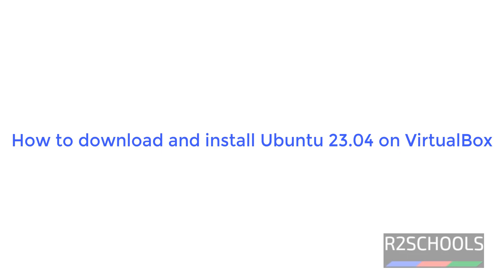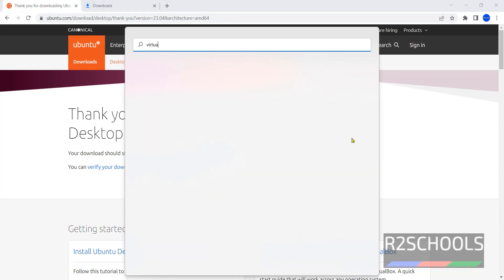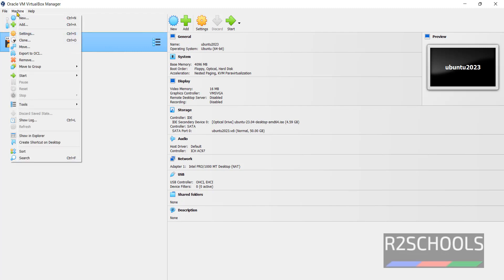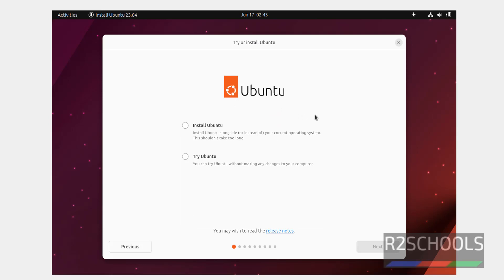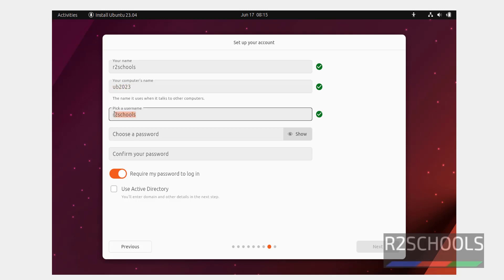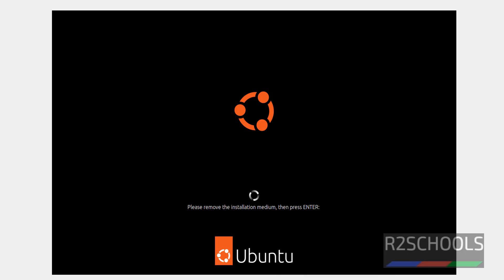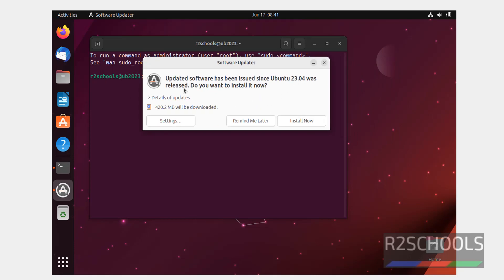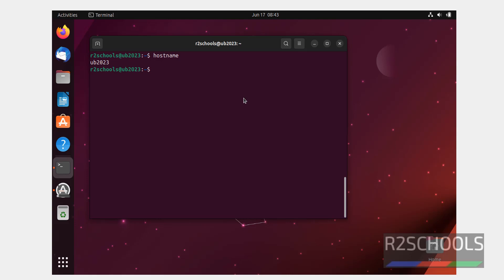How to download and install Ubuntu 23.04 on VirtualBox step by step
In this video, we will see How to download and install Ubuntu- 23.04  on VirtualBox step by step.